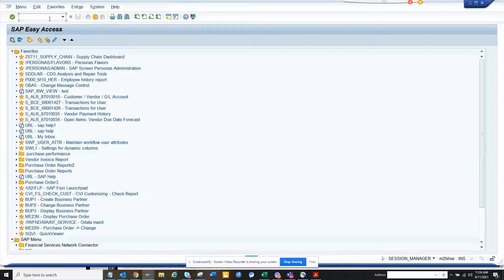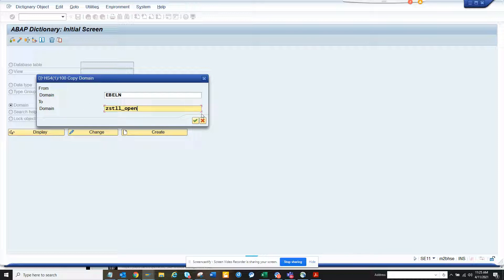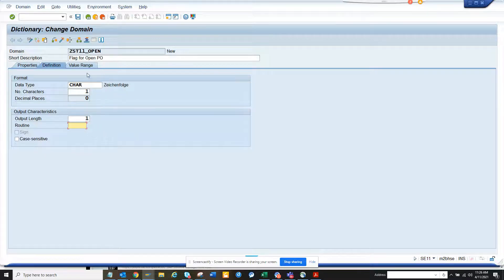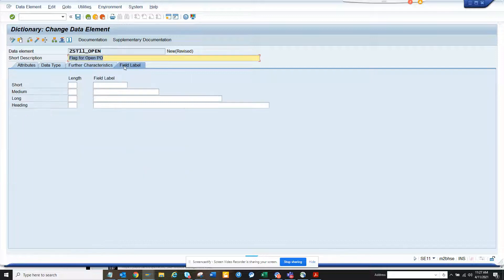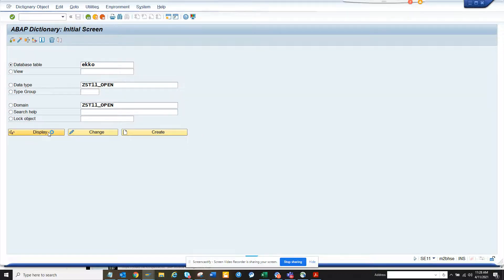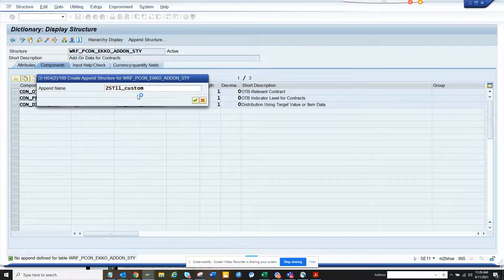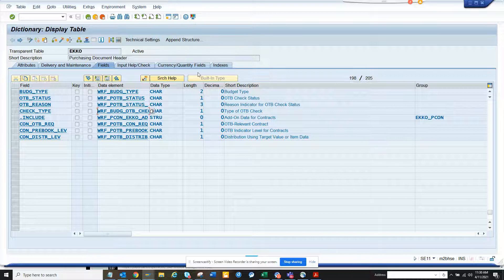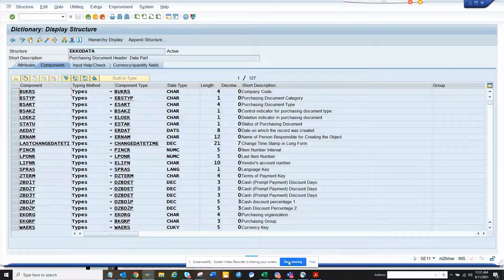SAP ABAP Tutorials for Beginners:: How to add Custom Field in Standard Table?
SAP ABAP: How to add Custom Field in Standard Table?